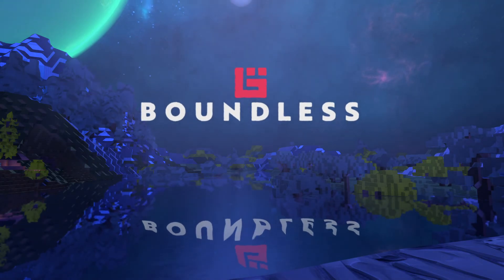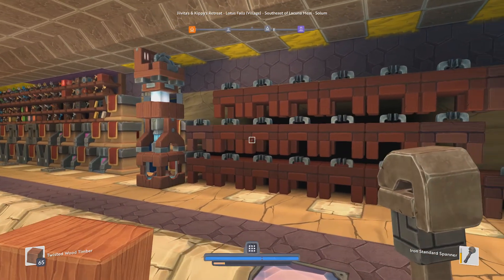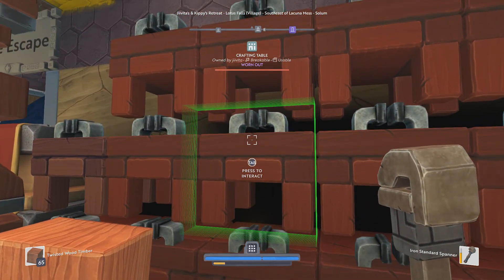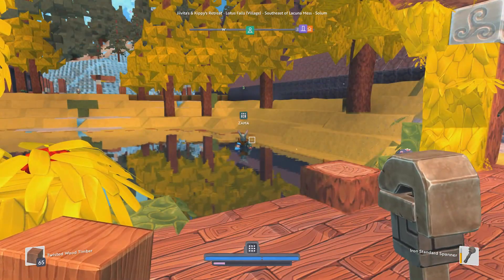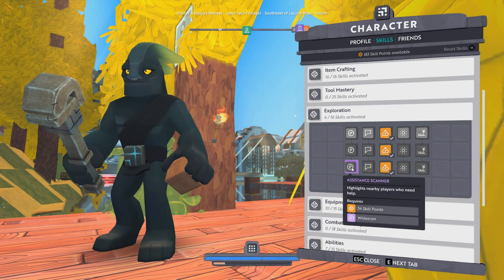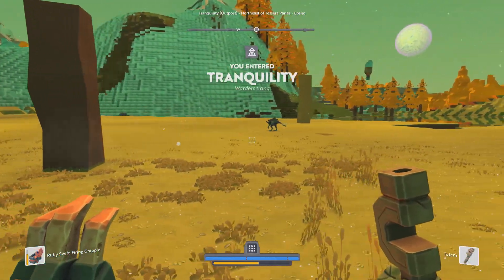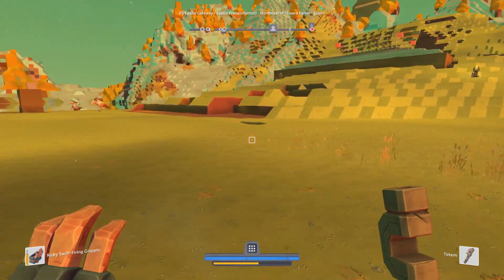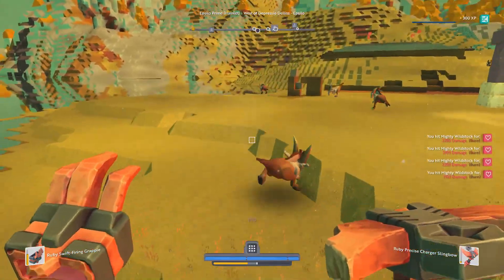Assistance Scanner | Release 190 Overview | Boundless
Short but sweet... Release 190 adds some niceties for crafters and a cool new tool for healers / support players ^^

"Sward-Art-Shatter-Effect.wav" By spoonsandlessspoons // CC0 1.0 Universal (CC0 1.0) Public Domain Dedication